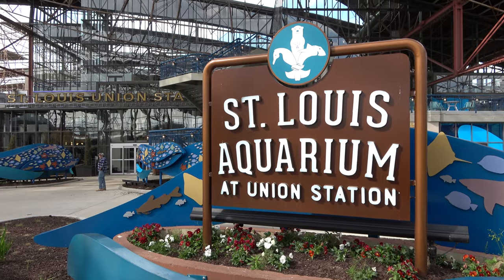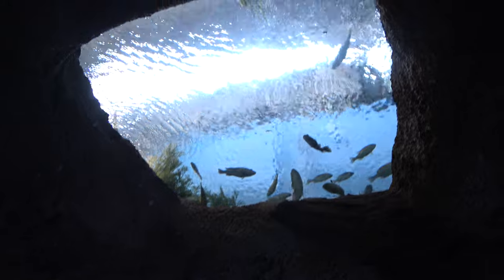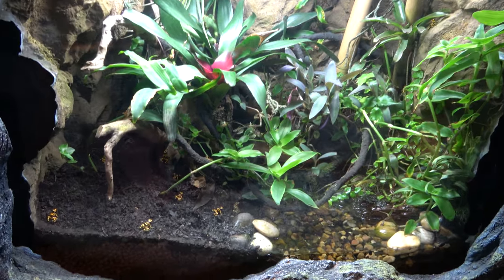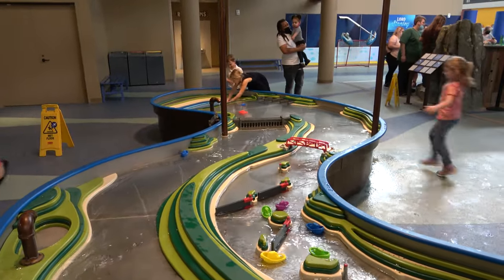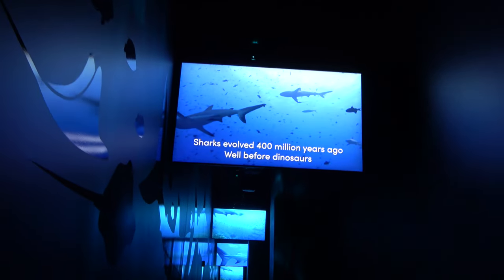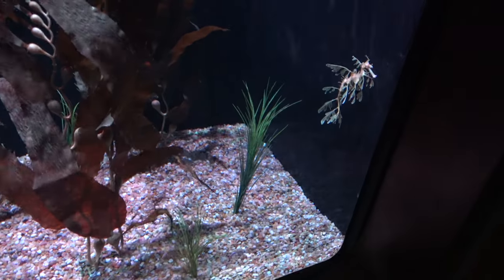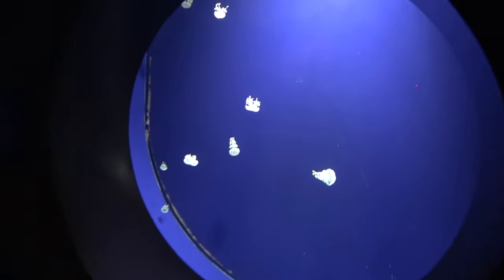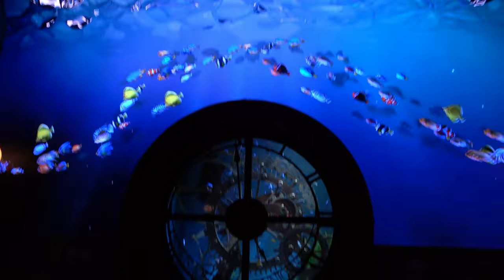St Louis Aquarium at Union Station Tour & Review with The Legend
Join Molly & The Legend as they show you around the st louis aquarium at union station.  This missouri attraction features a large selection of animals, fish and exhibits.  Highlights of the aquarium include: projection light show lobby, archerfish, otters, touch tanks and sharks.

The Legend @inthelooplegend
Hyde @onlinehyde
Ranger @parkblotter

Untapped: DrewTheIntern